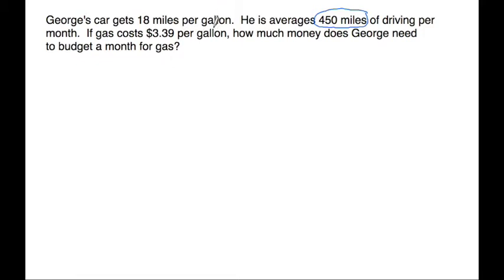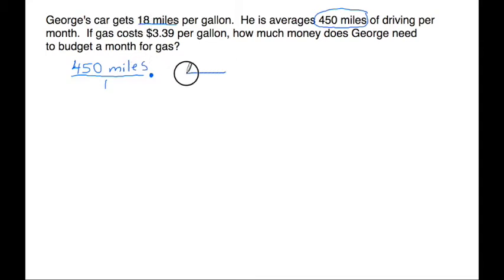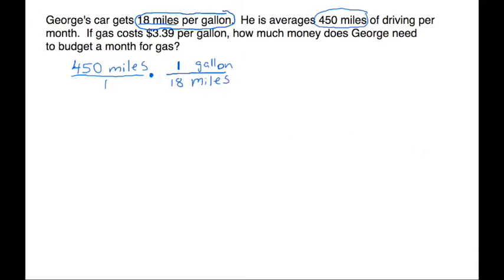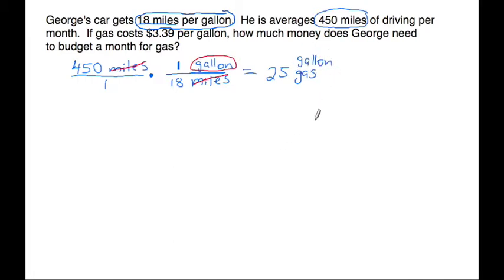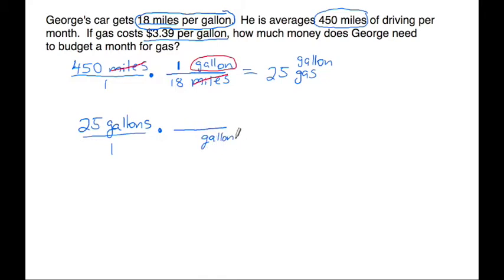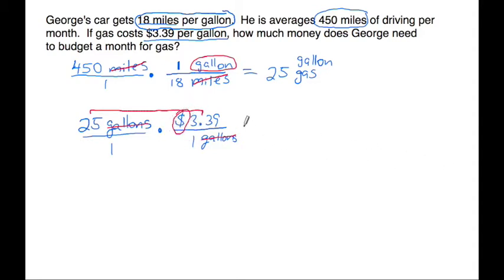MPG convert to Cost